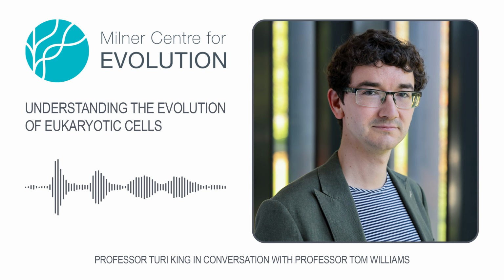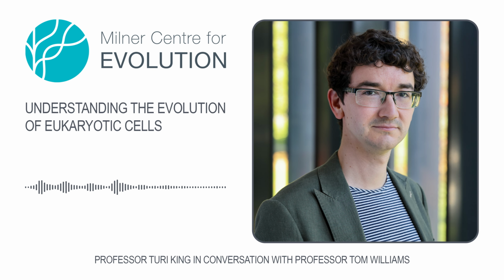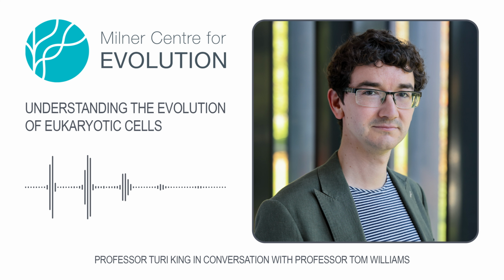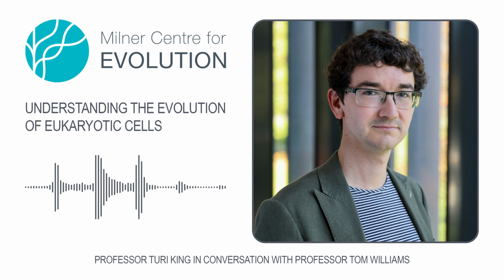Understanding the Evolution of Eukaryotic Cells - Professor Tom Williams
The Director of the Milner Centre for Evolution, Professor Turi King, talks to Professor Tom Williams, about being part of a study trying to understand the evolution of eukaryotic cells, a formative event in the history of life on Earth.

00:00 Introduction
00:37 What was life like on Earth before eukaryotic cells?
01:54 What's the difference between prokaryotic and eukaryotic cells?
03:16 How did prokaryotic cells evolve into eukaryotic cells?
04:40 What are archaea?
06:13 What are the important research questions relating to the evolution of eukaryotic complexity?
08:18 What research question have you been looking at in your latest paper?
10:28 What is a molecular clock analysis and how does it work?
11:57 What were you research findings?
12:58 Why is mitochondrion becoming acquired into the eukaryotic cell such an important event?
15:55 Why is the origin of eukaryotes such a controversial area of study?
19:16 What’s the most exciting element of your work?

Code: E9GYSO5DRZDXXRRF